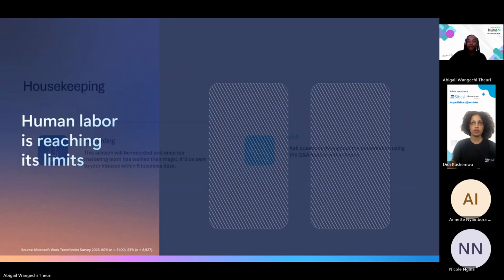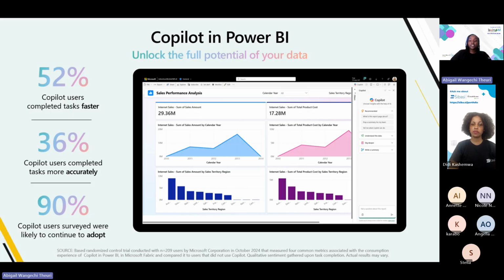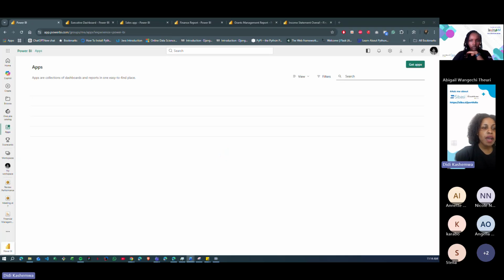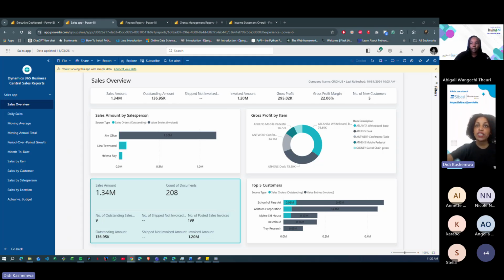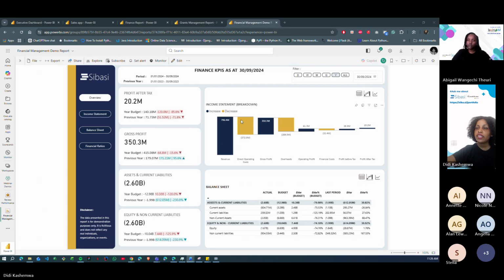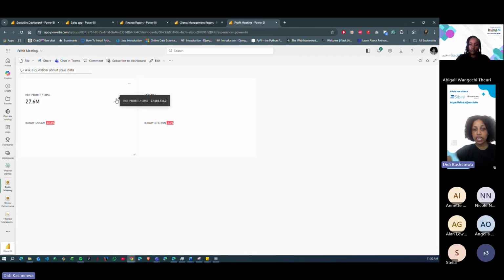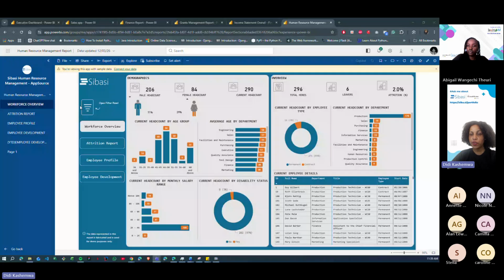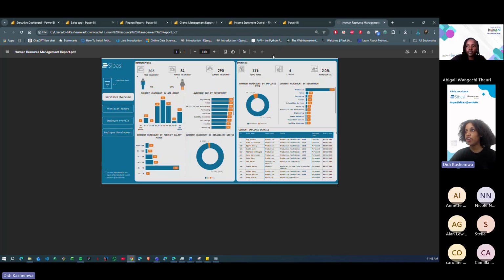Streamline, Automate, Succeed Financial Reporting for Operational Excellence - Power BI Webinar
In this webinar, we explored the power of Microsoft Power BI and how it can help organizations turn raw data into actionable insights for better decision-making.

The session covered how businesses can use Power BI to visualize data, track key performance metrics, and make data-driven decisions with confidence. Whether you’re managing sales, operations, or finance, Power BI provides the tools to understand your business like never before.

Key highlights from the webinar:
• Introduction to Power BI and its core features
• How to create interactive dashboards and visualizations
• Turning complex data into easy-to-understand insights
• Tips for making data-driven business decisions